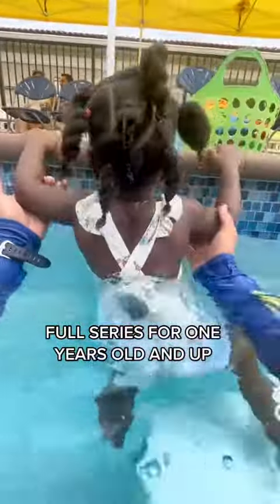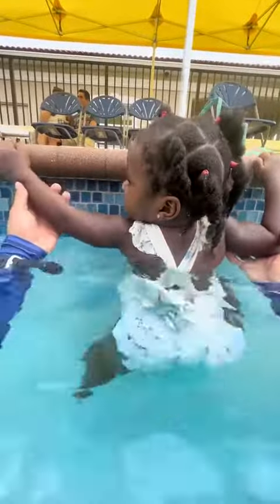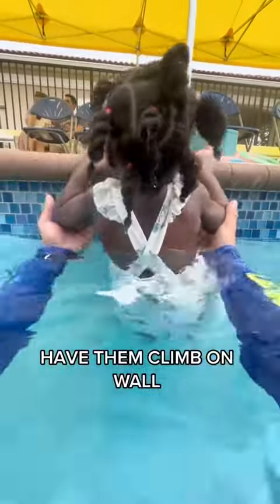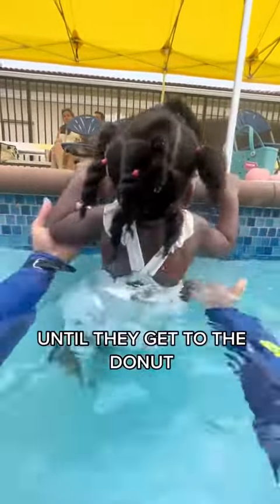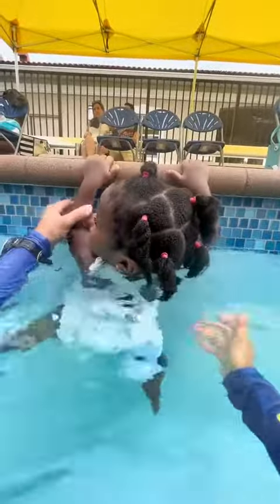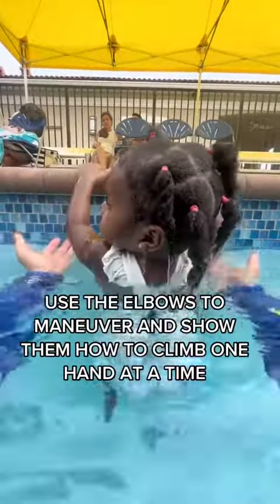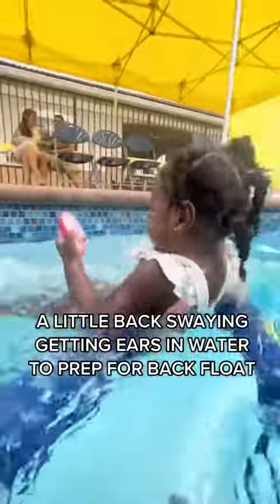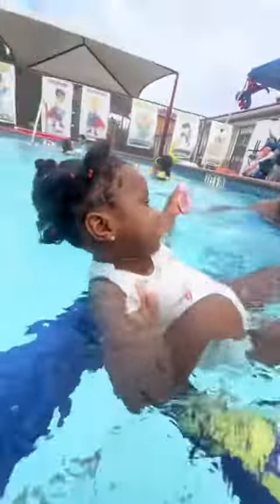LEARN TO TEACH YOUR 1 YEAR OLD TO SWIM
Practicing these simple drills over and over with your child will help them become for comfortable and confident in the pool!

Learn to teach your child to swim!

 SuperheroSwimAcademy.com